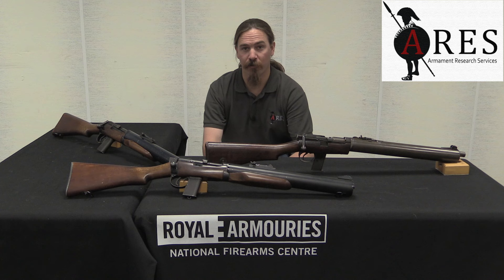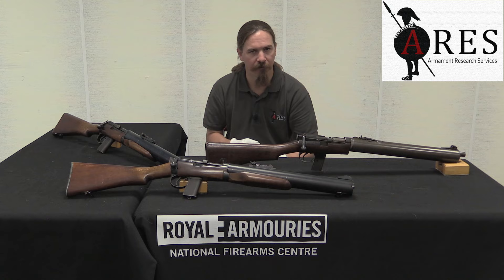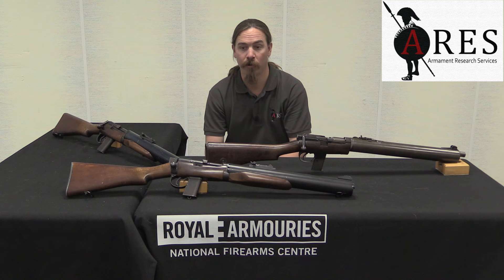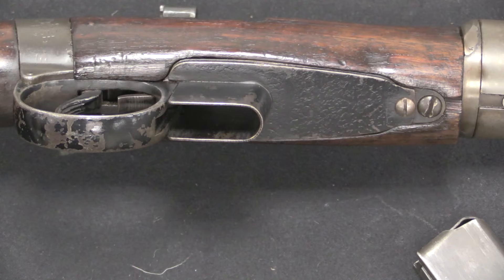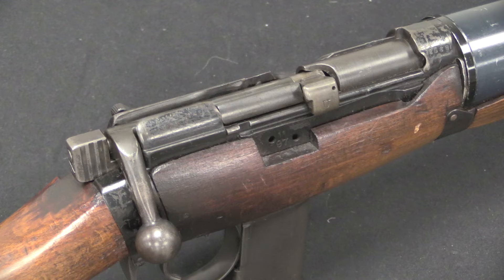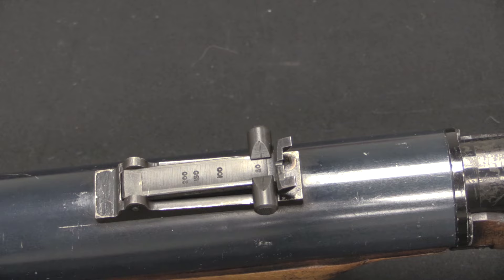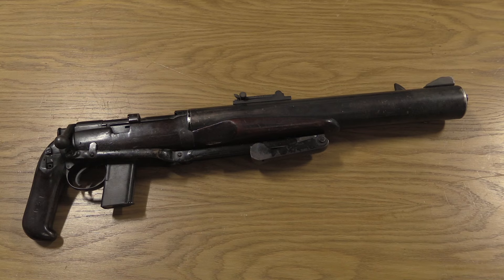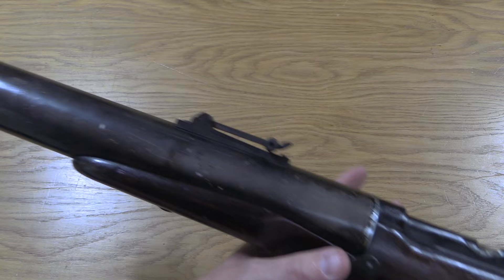The DeLisle: Britain's Silenced .45 ACP Commando Carbine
The DeLisle carbine was a conversion of a standard SMLE rifle to the .45 ACP cartridge, feeding from modified 1911 pistol magazines. It was fitted with a 7" (175mm) barrel and a very large integral suppressor. The combination of the subsonic cartridge, the large suppressor volume, and even a sound-dampening pad on the bolt handle made for an extremely quiet firearm. Although often compared to the Welrod silenced pistol, the DeLisle was intended specifically for special forces (Commando) use, and not for dropping into occupied territories.

The conversions were done by the Sterling company, and an order of 550 was placed, with 500 of those using a fixed wooden stock and 50 using a folding metal stock. The contract was cancelled in 1943, however, with only about 130 having been made (and only a single prototype of the folding stock model).

Today we will take a look at one of the prototypes, two of the standard production models, and the only existing folding stock example. While a number of companies have made reproduction DeLisles of varying quality, originals are very rare, and none of the reproduction have duplicated them entirely correctly.